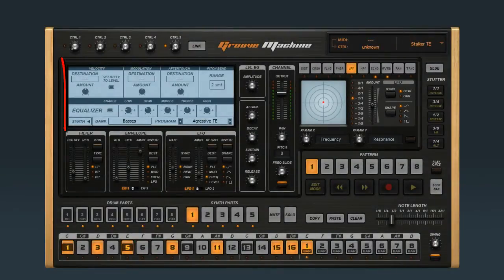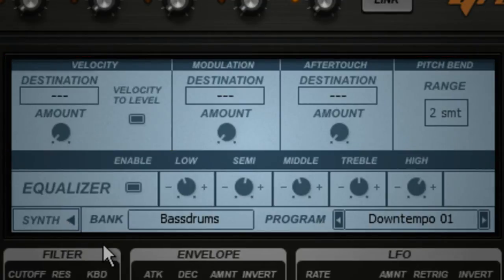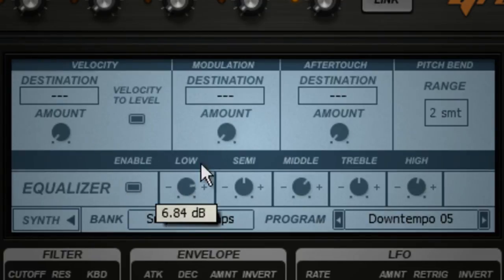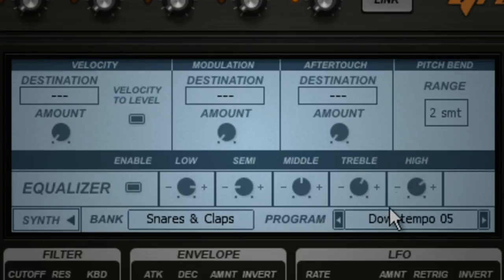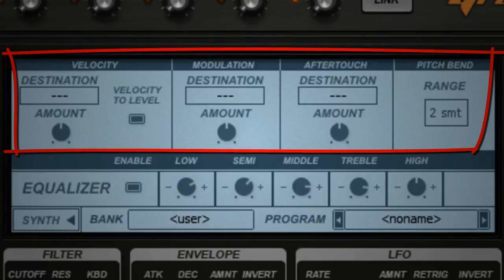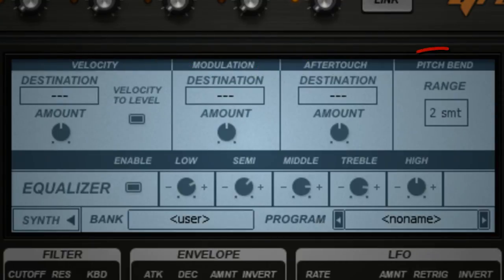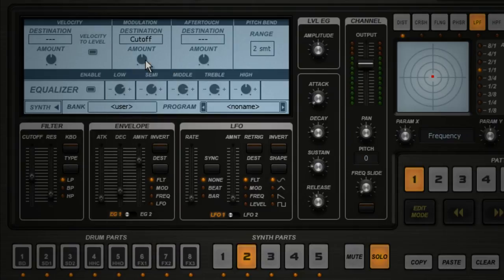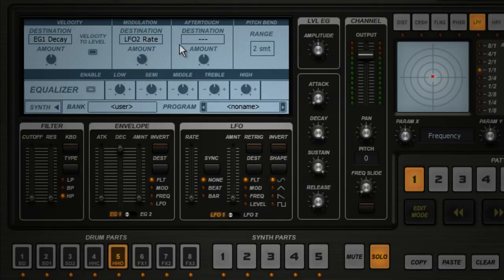Groove Machine Series | Using the MIDI / EQ Window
Working with Groove Machine's MIDI and EQ Window.